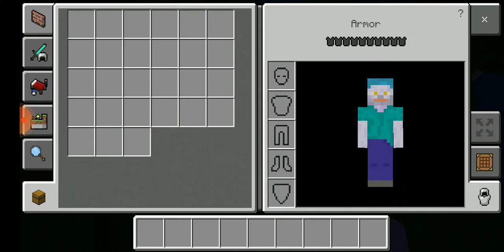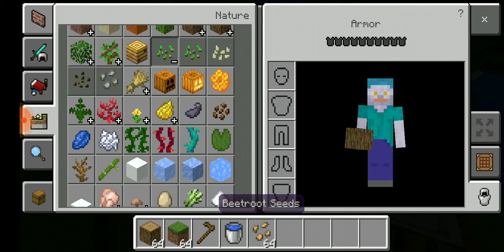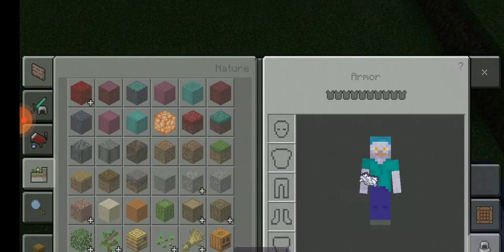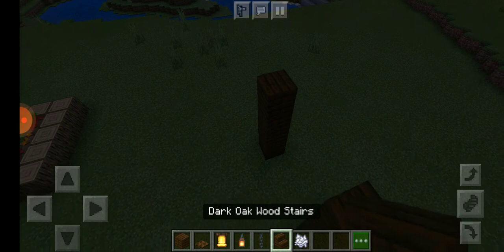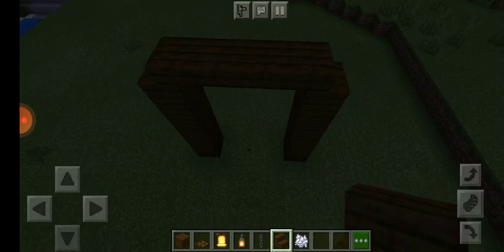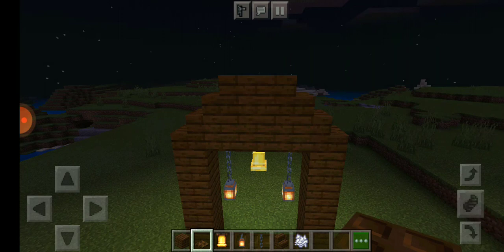Tutorial Bulid Hacks For The Beginners In A Village (Sorry for my wrong accent and saying)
This new video is about Minecraft  i teach a tutorial bulid hacks for the beginners this is only for survival mode and a village.